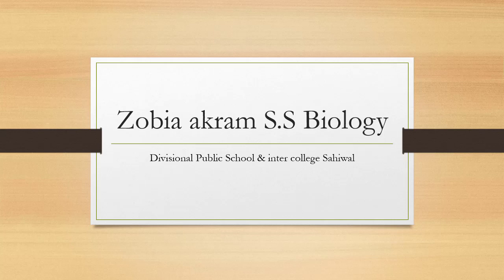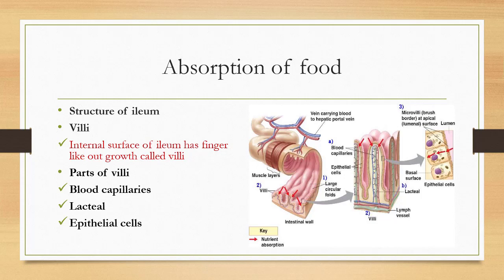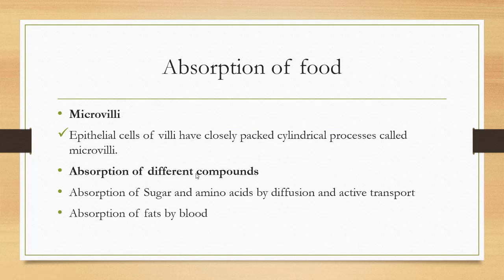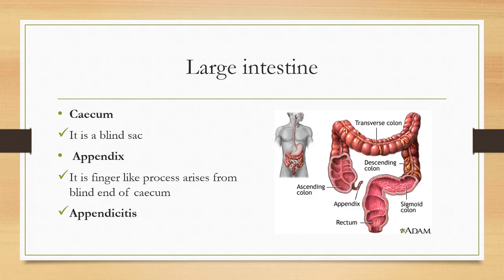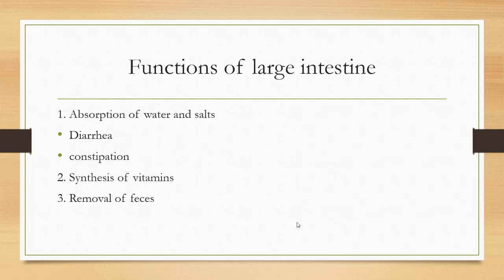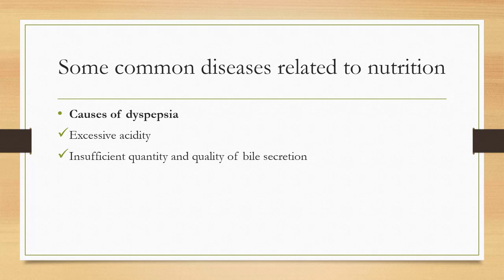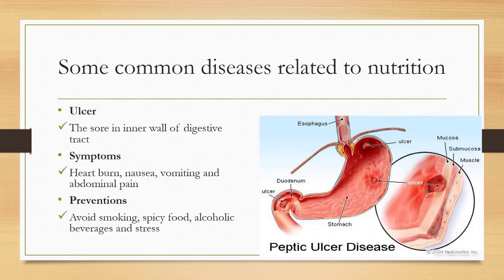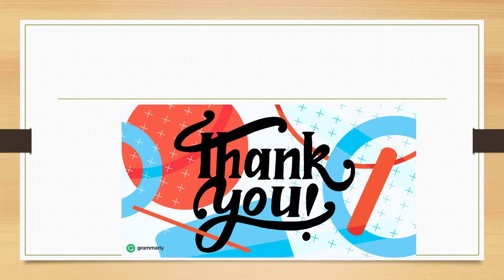First Year Biology Chapter 12 Nutrition by Mrs. Zobia Akram